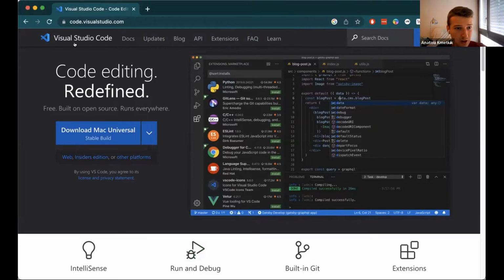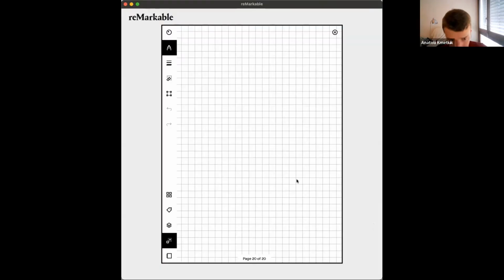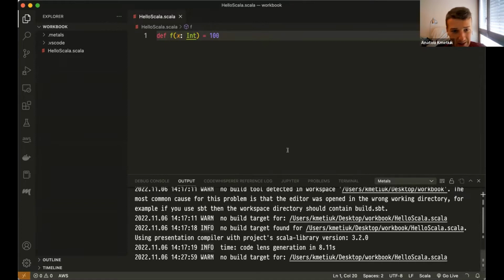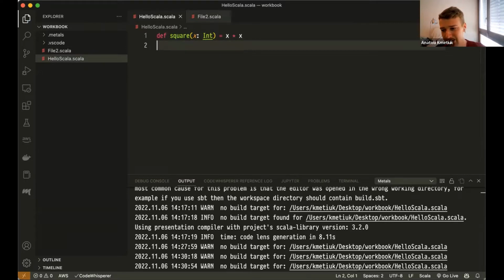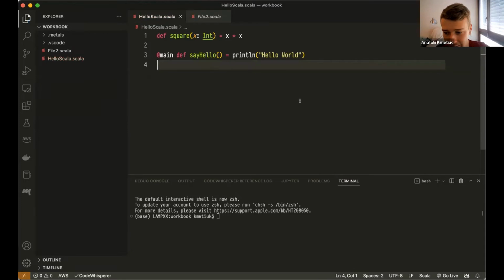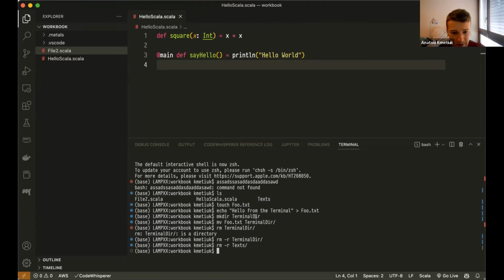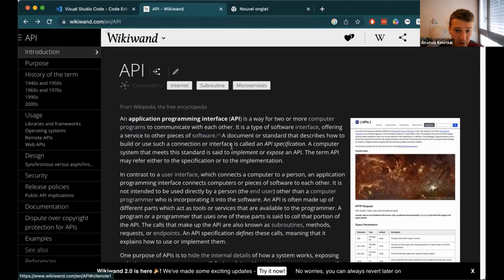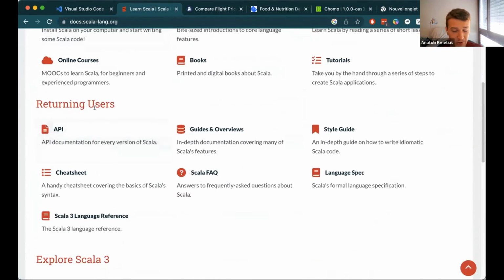Programming for Beginners 07 – Local Scala Installation – Axiom Programming School Seminar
We will see how you can install Scala locally on your machine and work with it without the help of Scastie.

✨ What's Axiom? ✨
📖 Axiom is a School welcoming people who are learning how to program. We are aiming at helping absolute beginners to make their first steps and learn their ropes around coding.